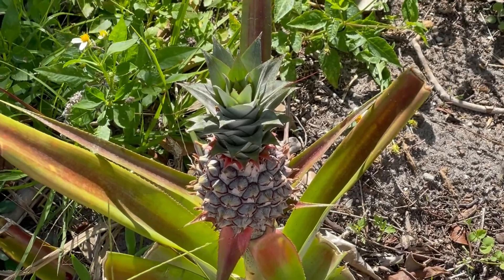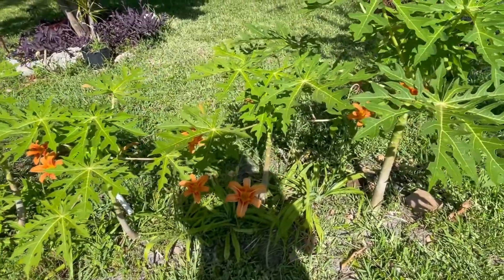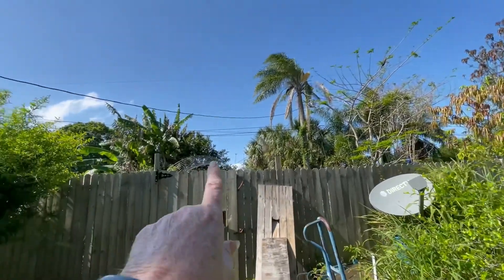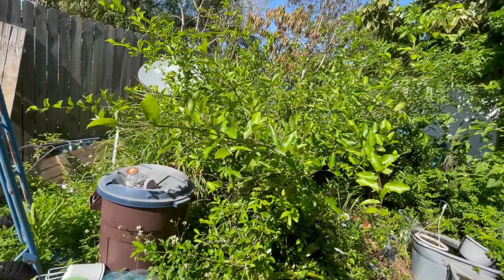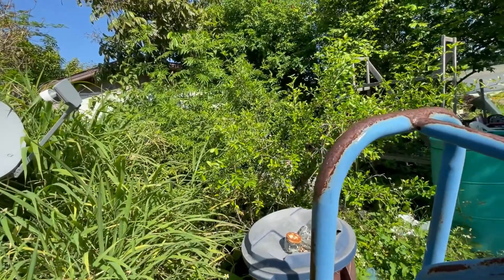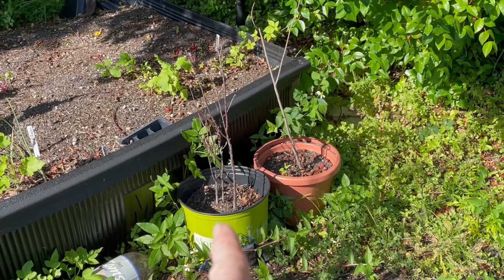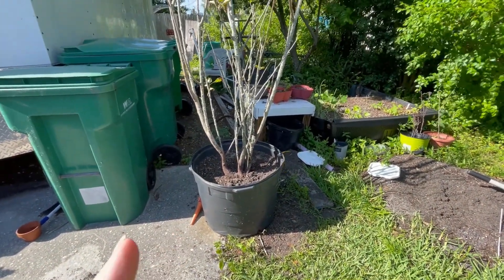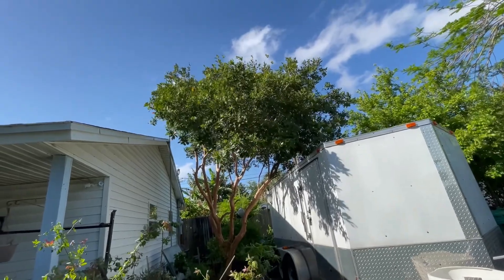How many fruits do I grow Part 2